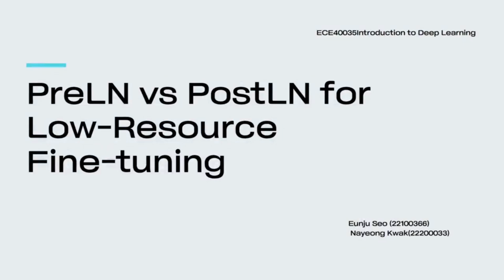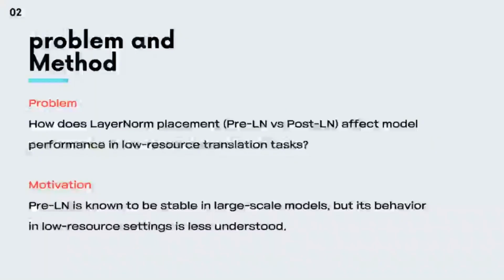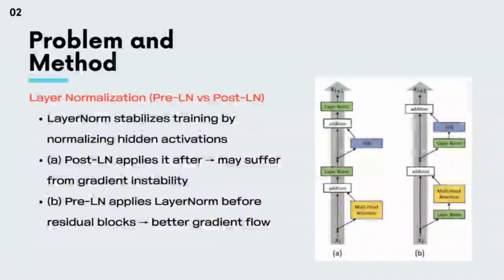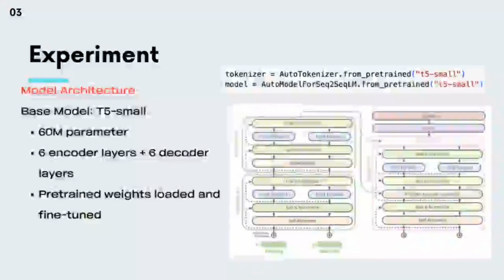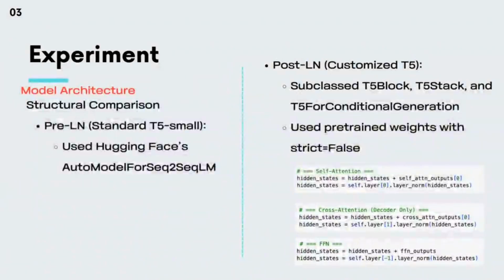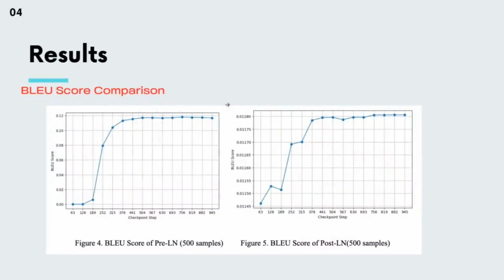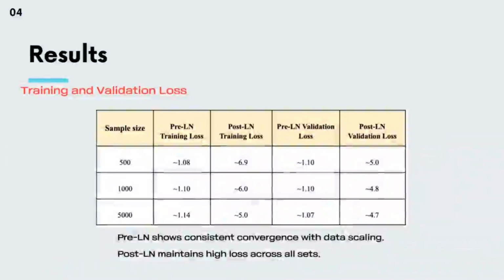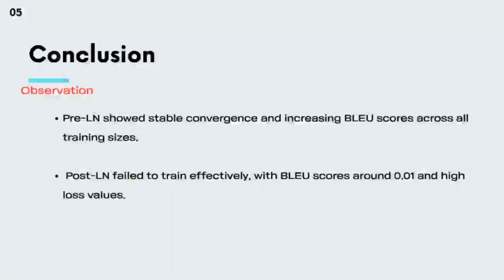PreLN vs PostLN for Low-Resource Fine-tuning